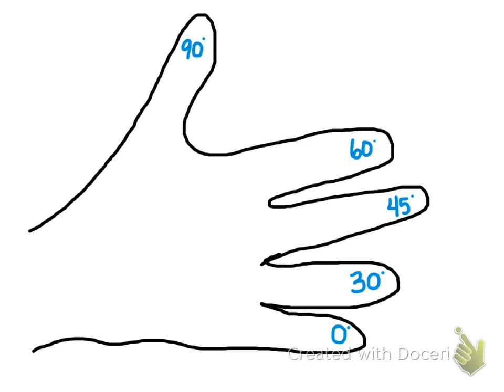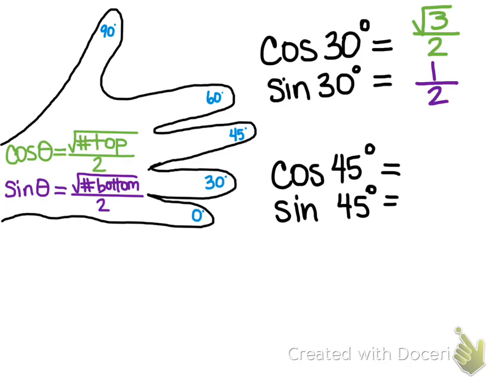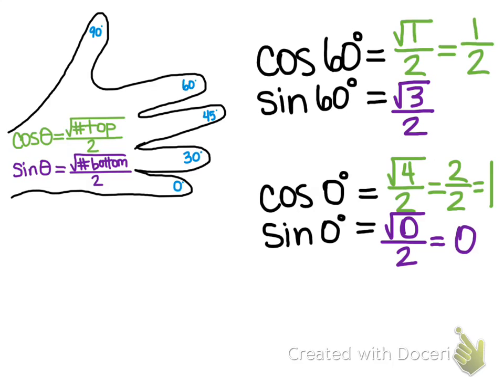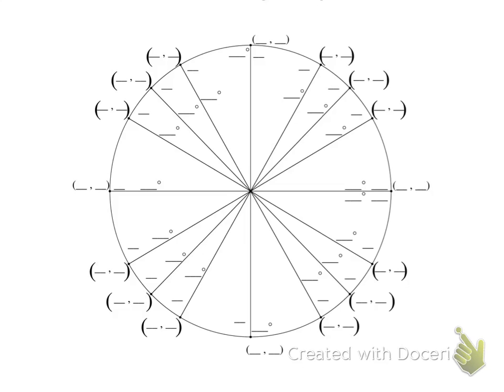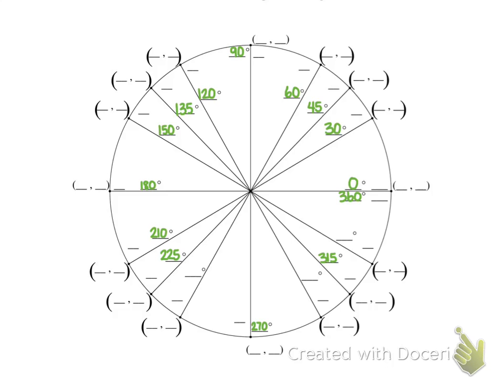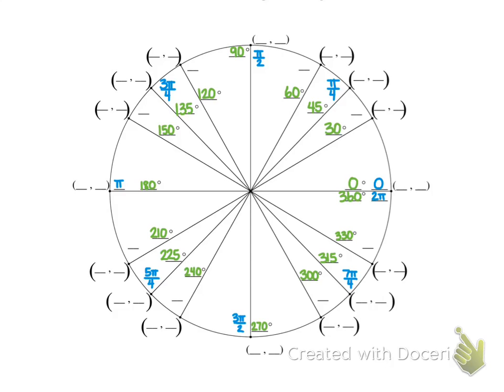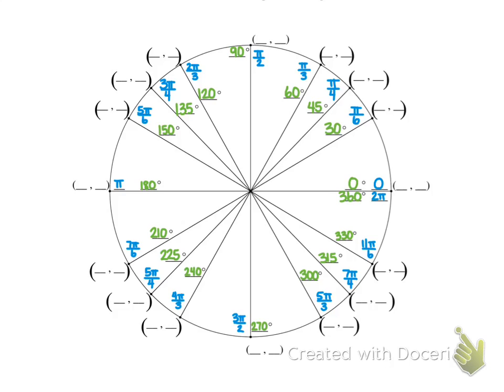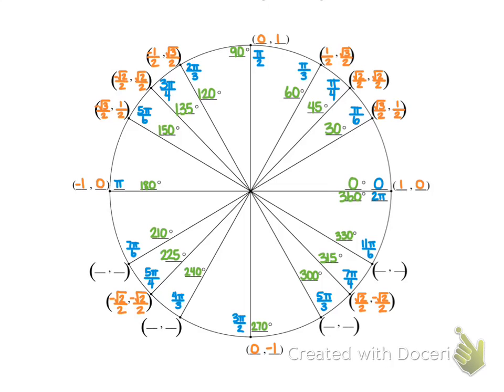Tricks for Trig